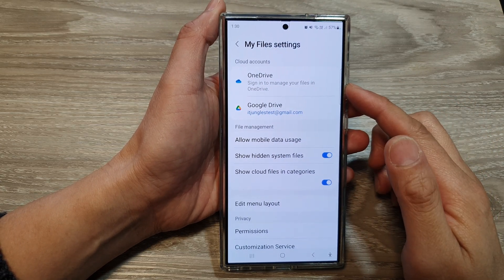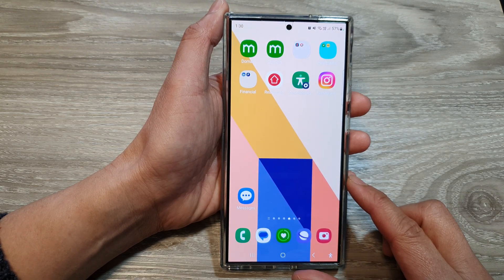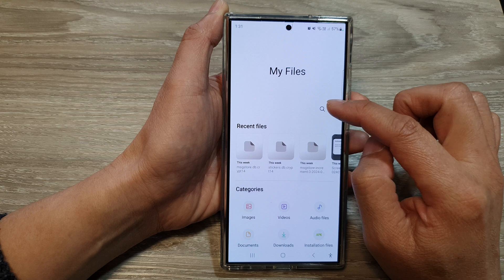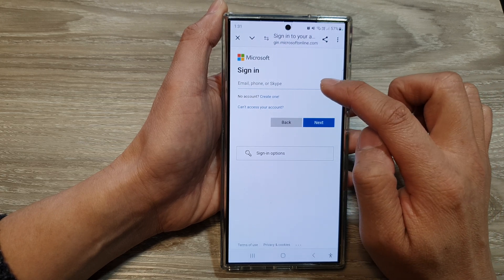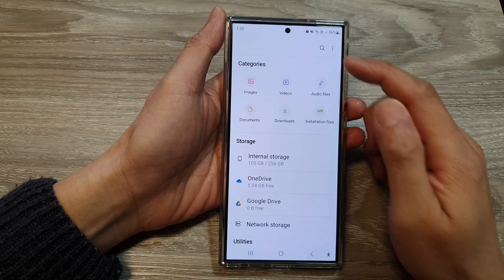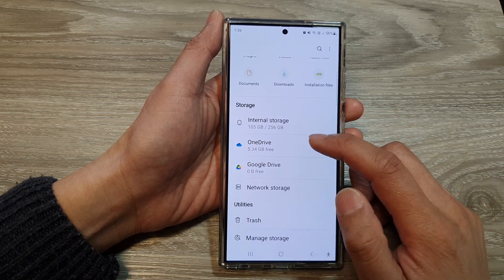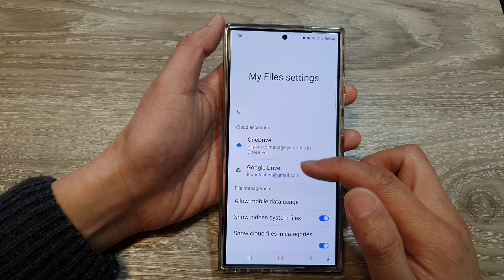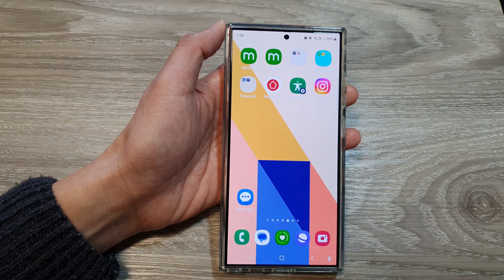📁 Galaxy S24/S24+ Ultra: How to Sync My Files with OneDrive (Easy Backup!) ☁️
In this video, I will show you how to enable/disable My Files to Sync with OneDrive Cloud on the Galaxy S24/S24+/S24 Ultra. This tutorial will show you how to seamlessly sync your "My Files" folder with OneDrive. Never lose important files again and keep your data safe and accessible from anywhere!